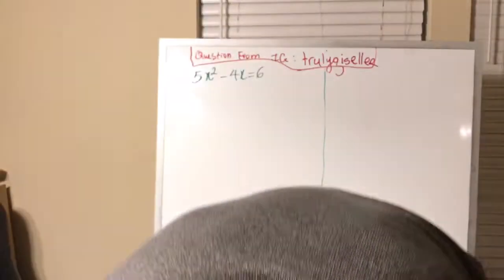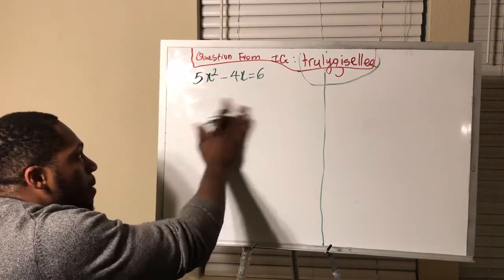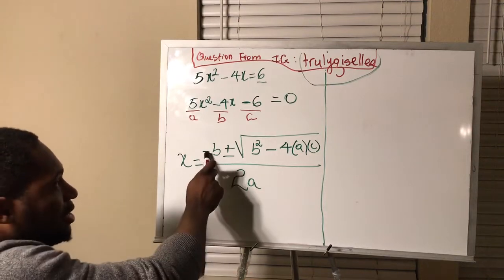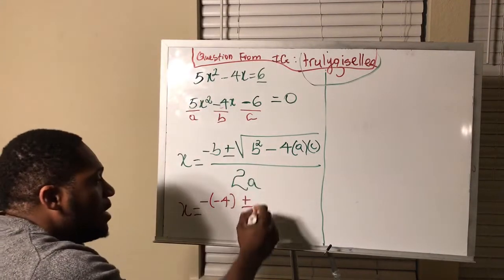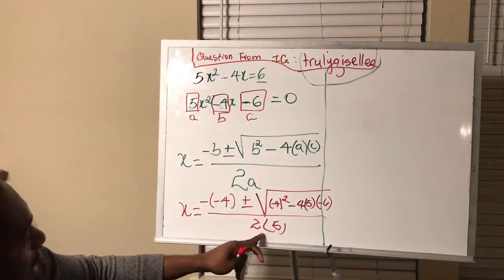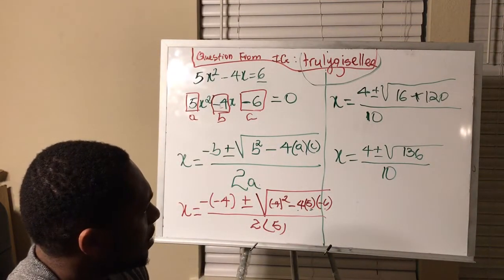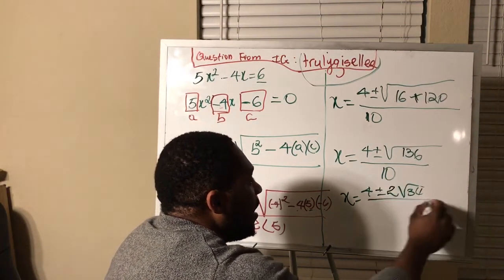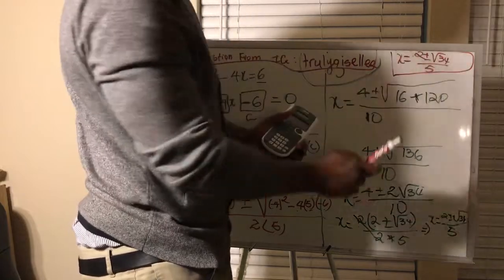TheJaxTutor Episode #64: quadratic equations from a student 👩‍🎓 on Instagram.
TheJaxTutor Episode #64: A random question involving quadratic equations from a student 👩‍🎓 on Instagram.
Share if you believe this to be one of the best explanation of quadratic equations you’ve seen so far...
Hope you enjoyed it. Checkout “The Jax Tutor” on Instagram @the_jax_tutor